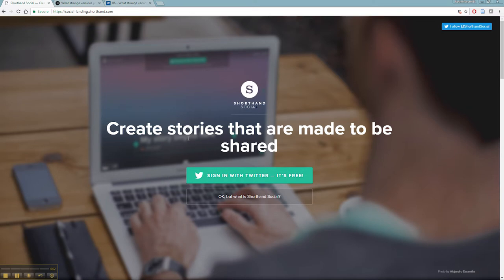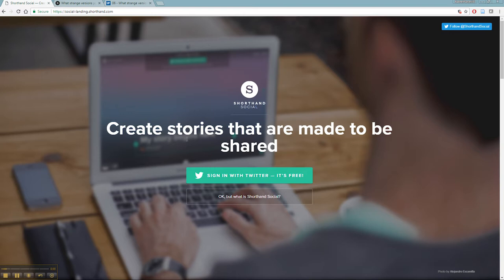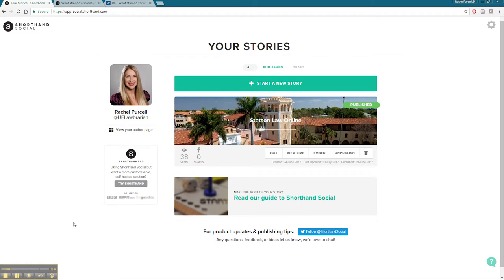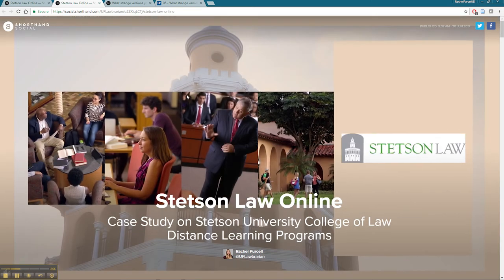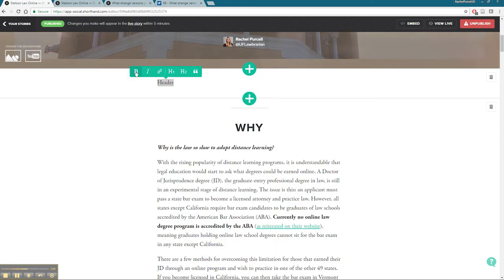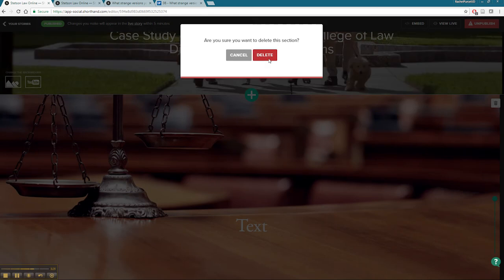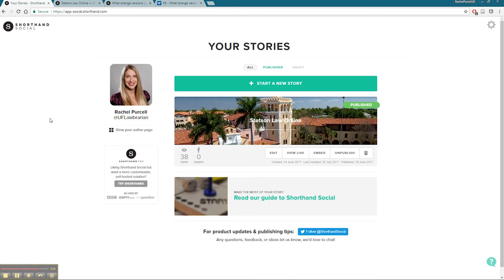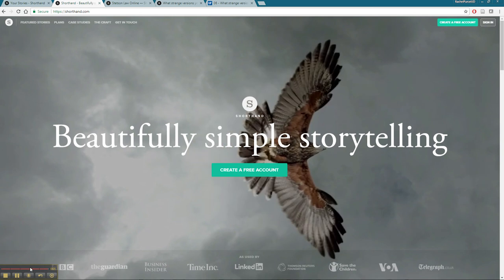AALL 2017 Cool Tools: Shorthand Social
Rachel Purcell demonstrates Shorthand Social, an easy to use "story builder" that integrates with social media, as presented at the AALL Annual Conference in July 2017.